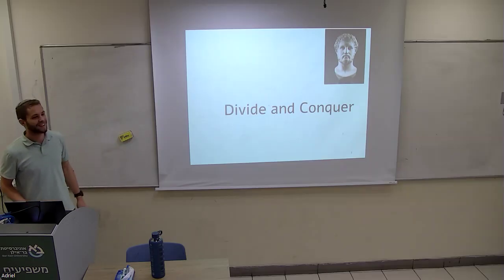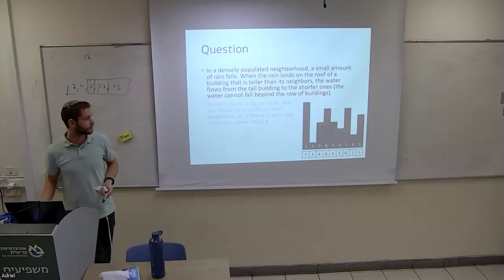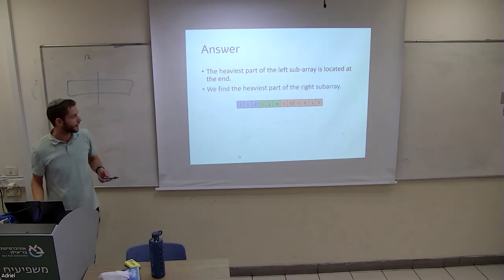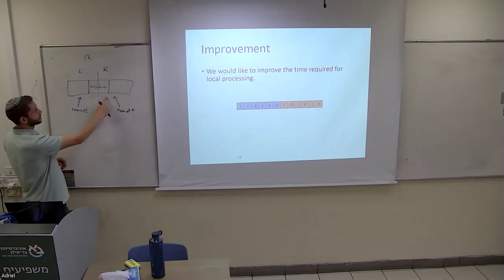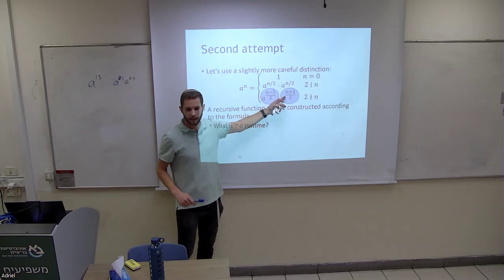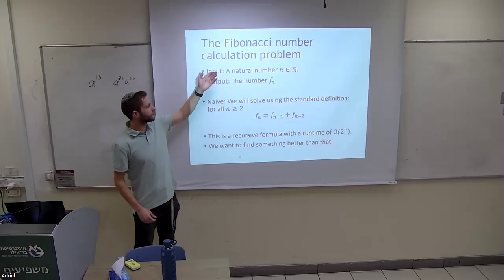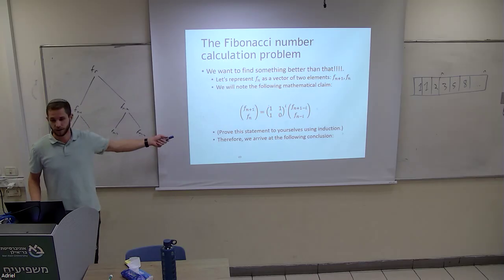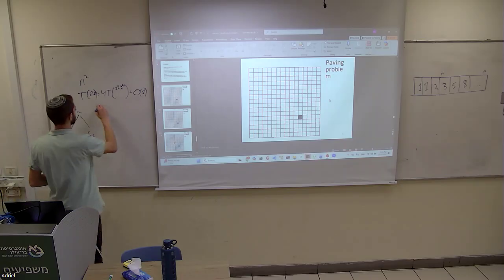Data Structures Recitation 6 - divide and conquer